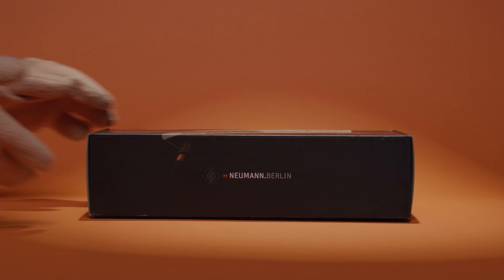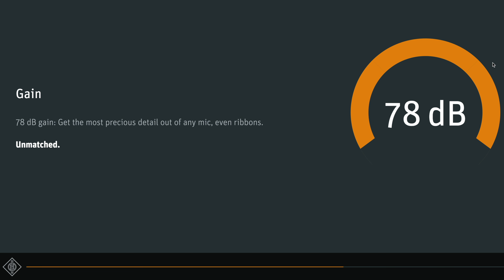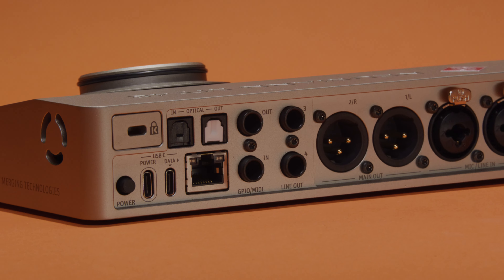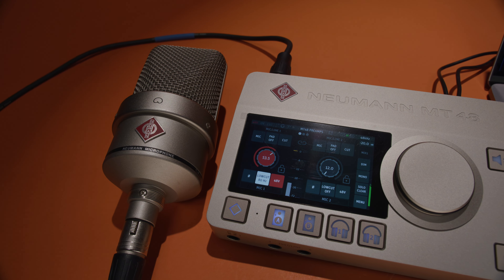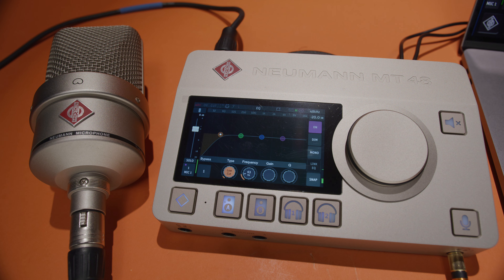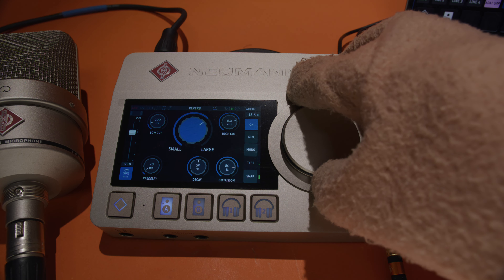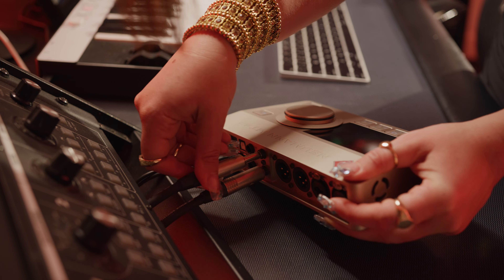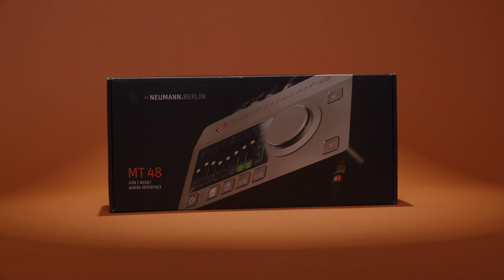Neumann MT48 Audio Interface Review | WOW!!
Neumann MT48 Audio Interface Review by Reid Stefan Realest Puppet in the Game. This review includes a sound quality test for voiceover, and walkthrough of the touch screen workflow with built in DSP processing. Learn how to dial in a perfect headphone mix for your vocal production in seconds using the Neumann MT48.